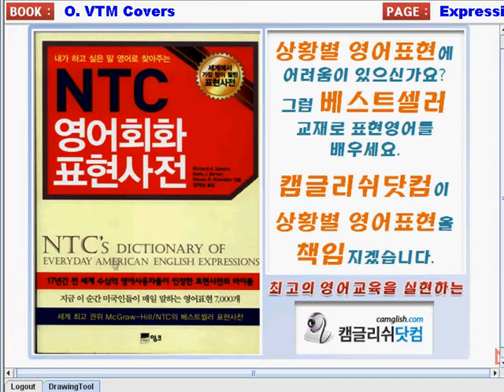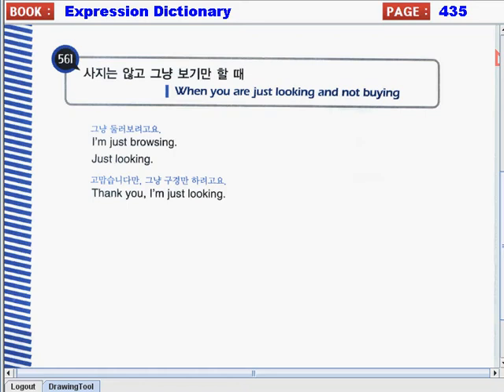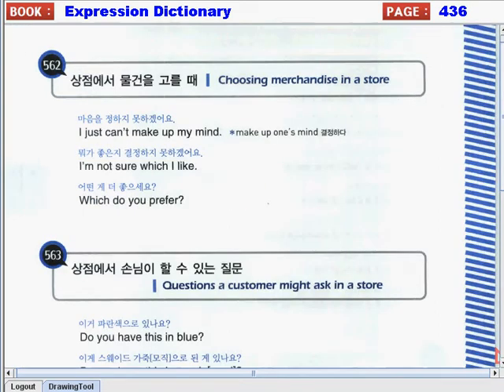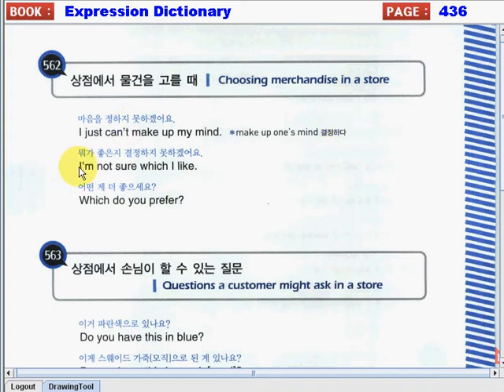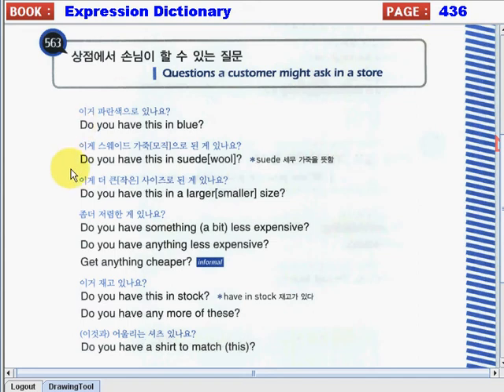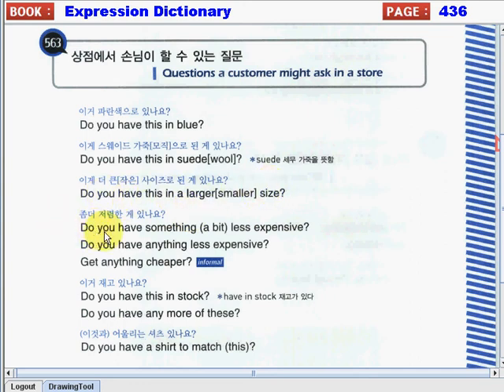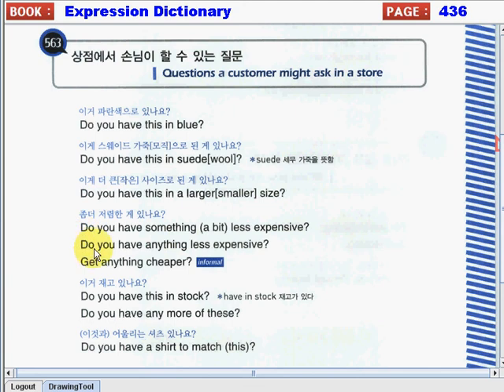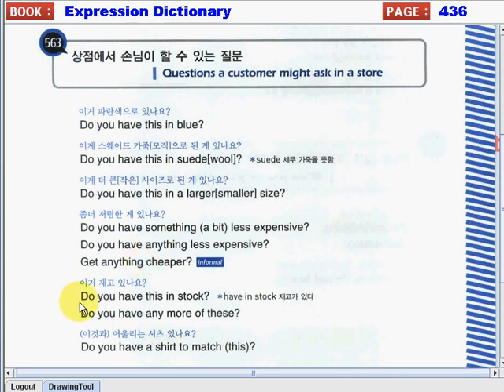Expression Dictionary 13 004 435to436